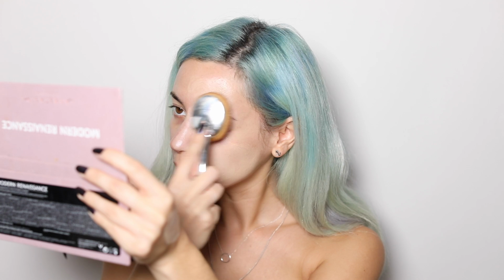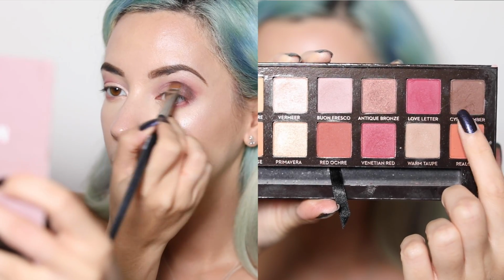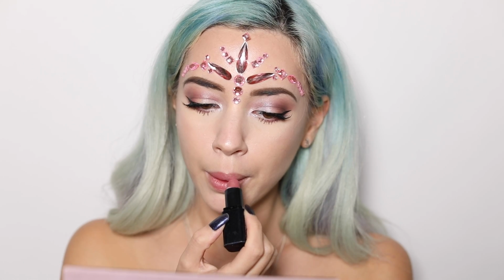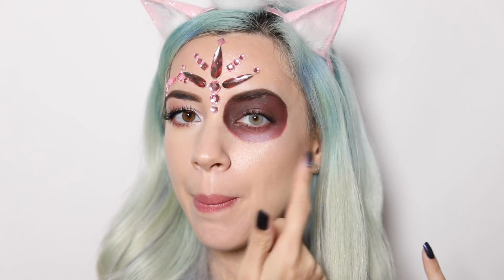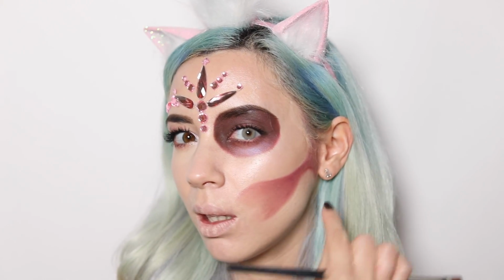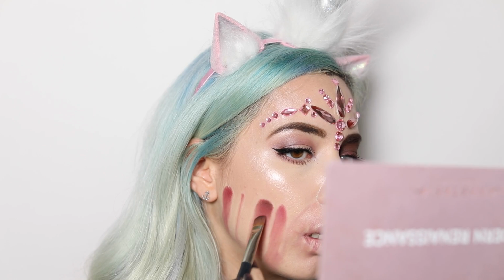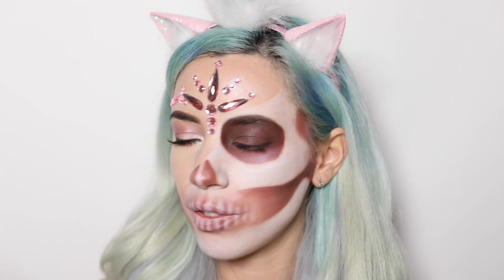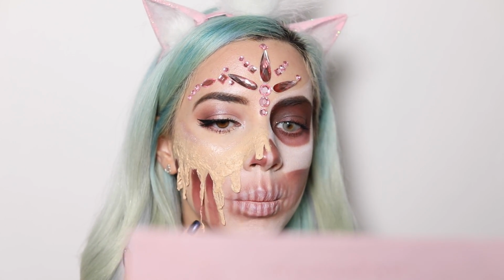Dead Unicorn Halloween Melting Skull Makeup Tutorial | LLimWalker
Unicorns are great and everything but I wanted to make them more in keeping with Halloween. If you want to go straight to the dead unicorn head to 3:49 but if you wanted something cute watch it through. Hope you enjoy, I had so much fun doing this, my cheesy fake acting was hilarious right! Major inspo from the amazing Desi Perkins of course.

What I'm wearing:
Top / also in pink
Circle necklace /
Nail varnish / "Hot to trot"
Unicorn headpiece /

Products "Cute Unicorn":
Barry M liquid chrome added to foundation /
Anastasia highlight /
Fan brush /
Brow pencil in 4 /
Renaissance palette /
Eyeshadow brush /
Blending brush /
Liquid UD liner / Cuff
Illamasqua eyeshadow /
Lipstick / CK First Kiss

Products "Dead Unicorn":
Contact lenses / Solotica in cristal
Nude pencil to map out lines /
Renaissance palette /
Illamasqua eyeshadow /
Pastel Goth palette
Blending brush /

Using Canon 50mm f/1.2 lens
A cheaper alternative is the Canon 50mm f/1.8